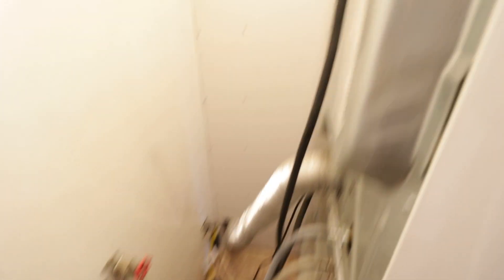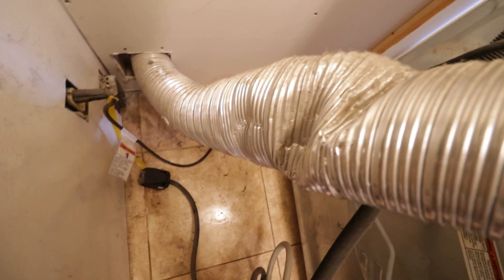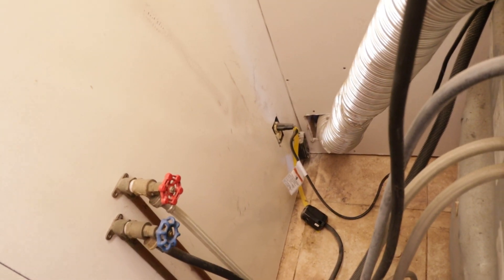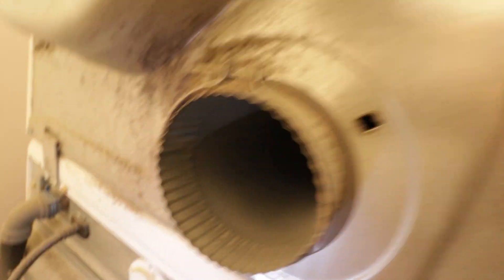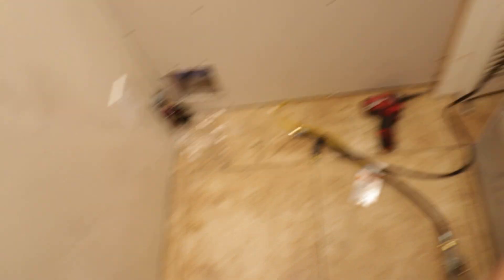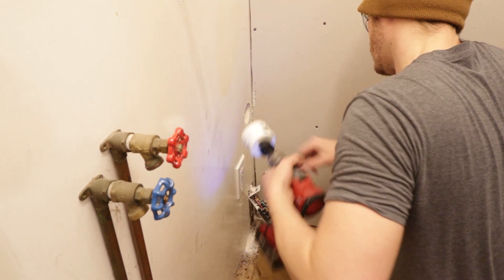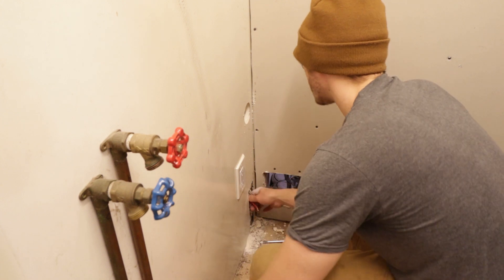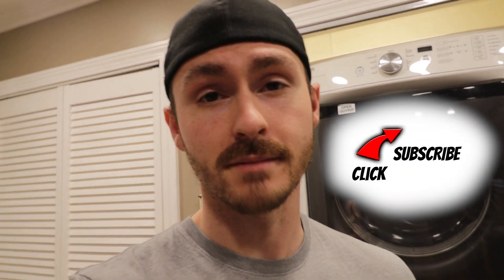How to Install a 240v Electric Dryer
In this episode of Down to the Frame, Zach replaces a dangerous and code violation electrical work on a 240v dryer.

NEC 2020 Code Book

Consider supporting us!